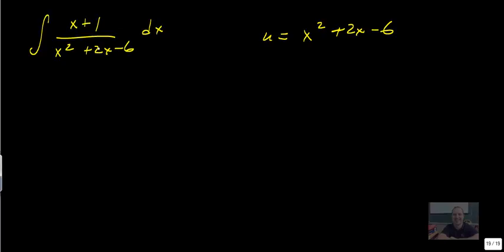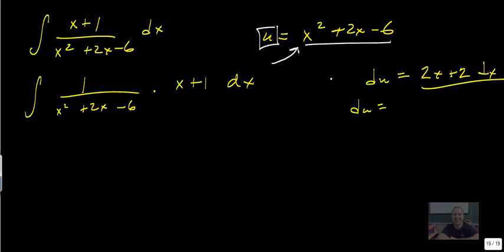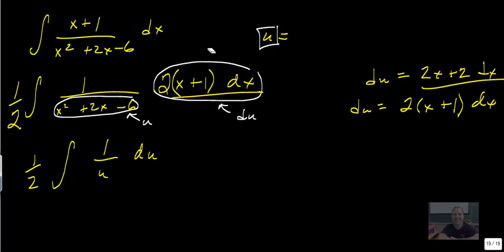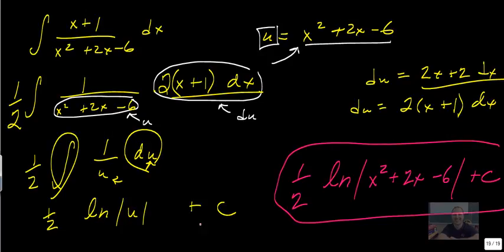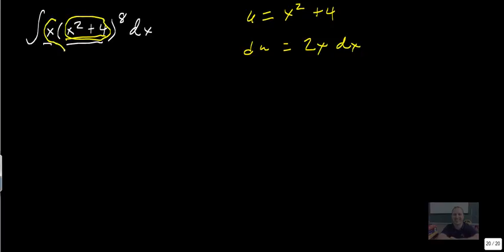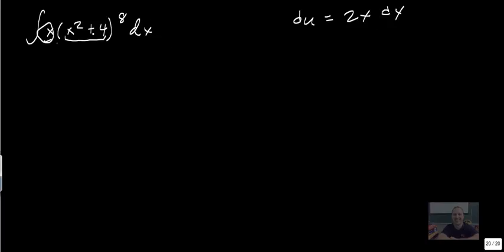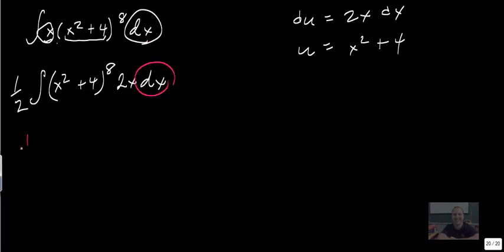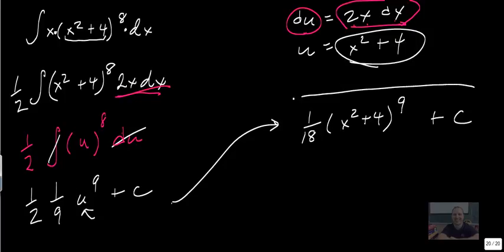Calculus 30 11.3 U Substitution examples